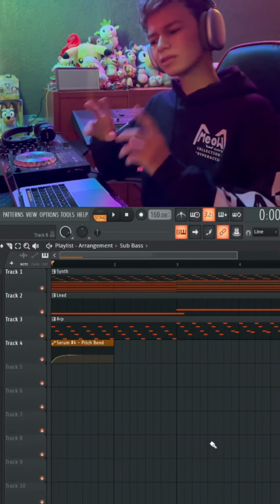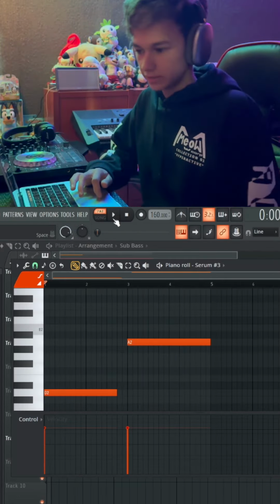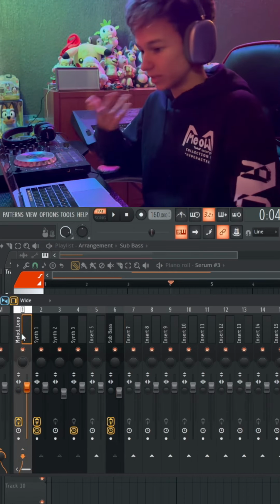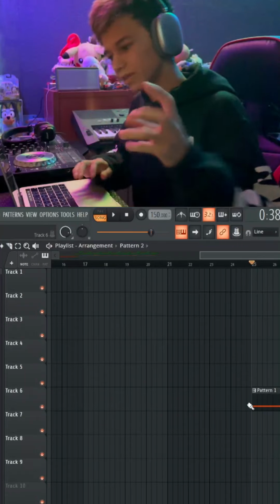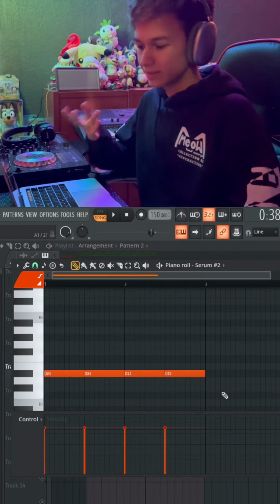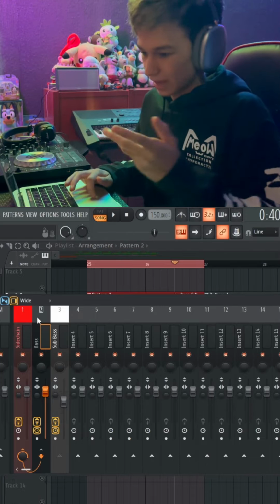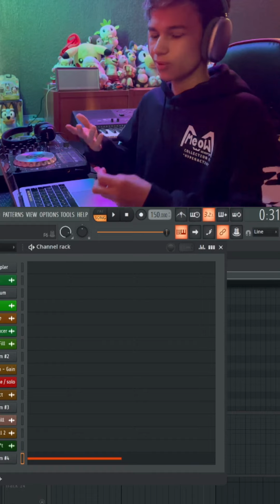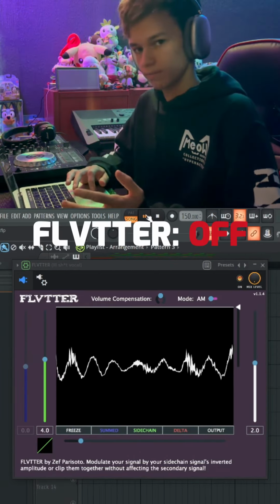How to use SIDECHAINED DISTORTION to make DUBSTEP BANGERS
‪@ZefParisoto sent me over his brand new SIDECHAINED DISTORTION audio plug in, so here are 3 ways in which YOU could use it to make DUBSTEP BANGERS